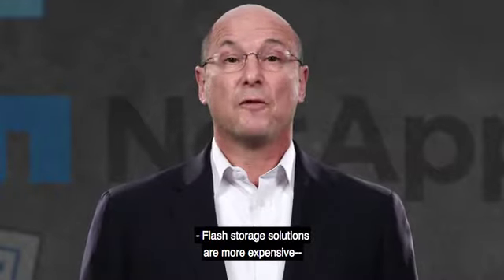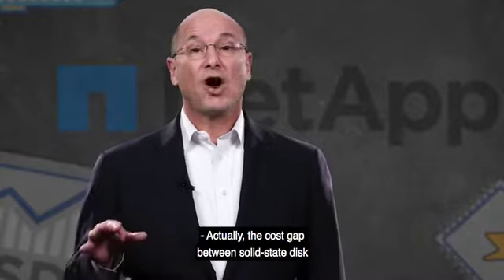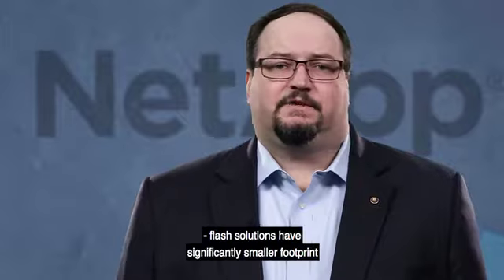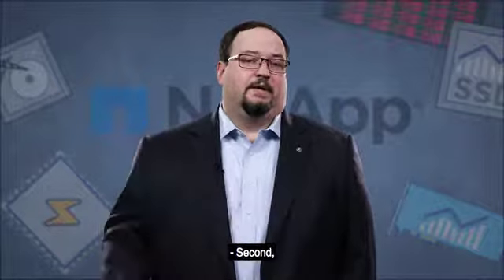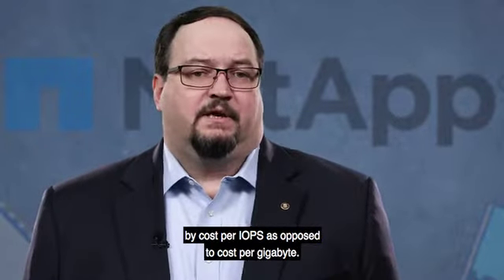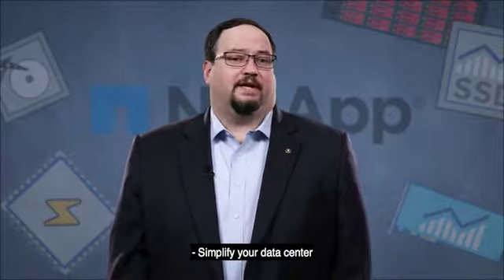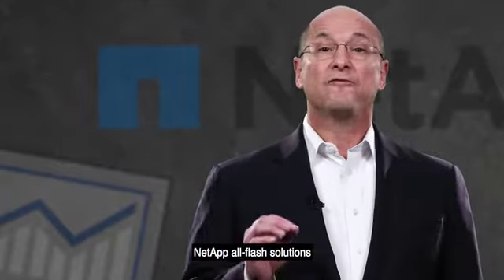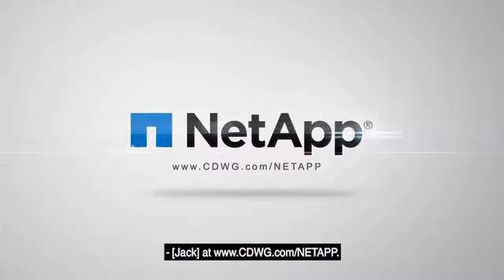Flash Storage Myths busted - Video #3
Myth #3: Flash storage solutions are more expensive than traditional storage.